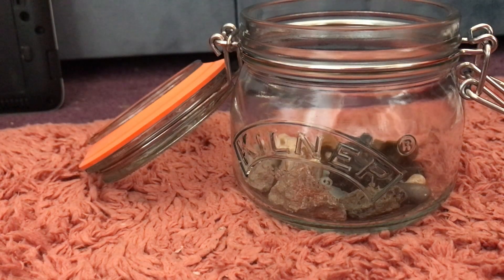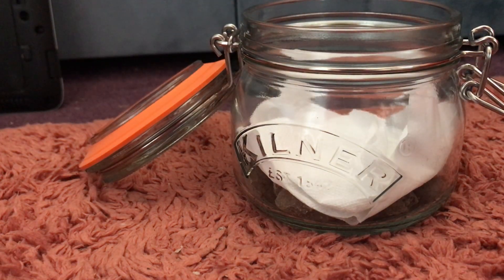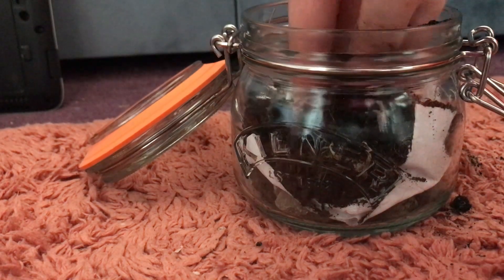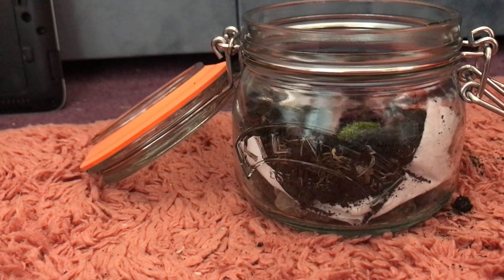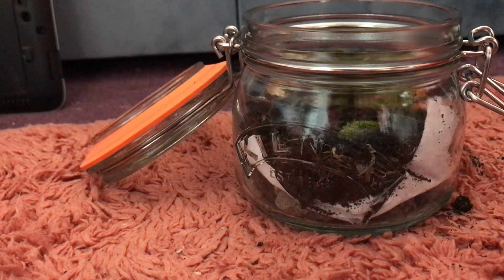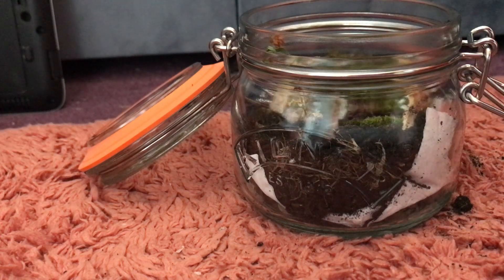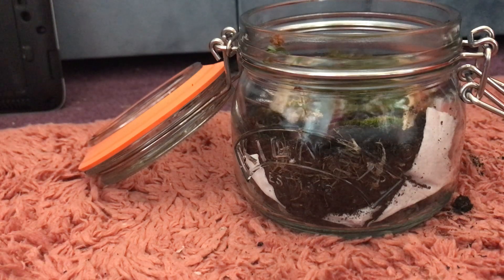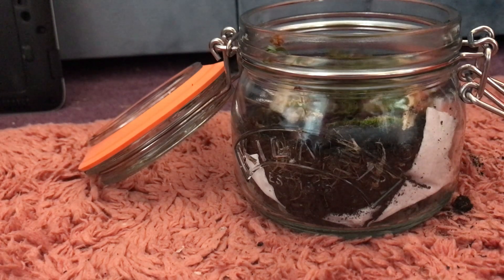Part 2 ( Terraria :) )